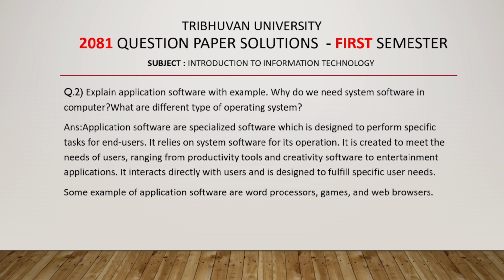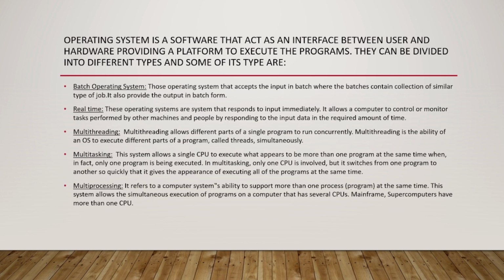Introduction to information technology | First semester | 2081 Qno.2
2081 question paper solution | First semester | Q.no2

Welcome to this lecture on Application Software, System Software, and Types of Operating System, specially designed for Tribhuvan University (TU) BSc CSIT & BIT 1st Semester 2081 Question Paper Solution Q2.

In this video, we will:
✅ Explain what application software is with examples
✅ Discuss why system software is needed in computers
✅ Understand different types of operating systems

⏱ Time Clips
0:00 – Introduction
0:12 – Application Software
0:30 – Why Do We Need System Software?
0:59 – Types of Operating System

This video is very useful for BSc CSIT 1st Semester and BIT students preparing for TU exams.